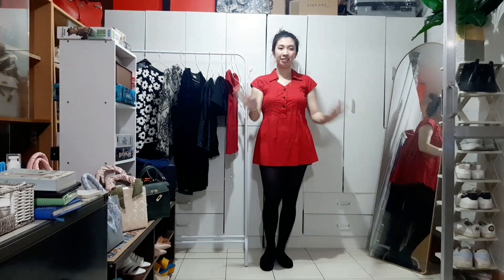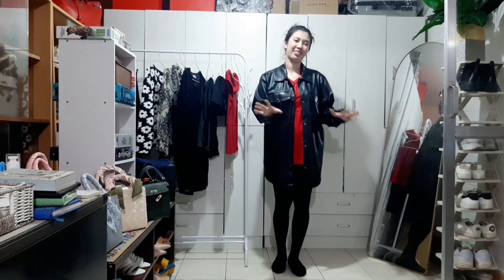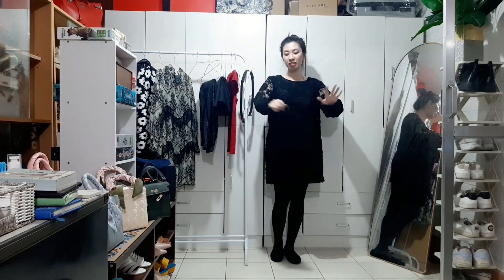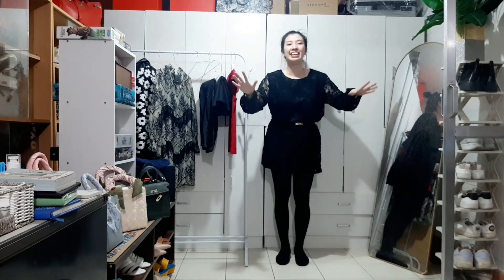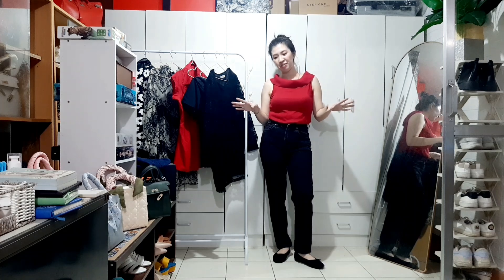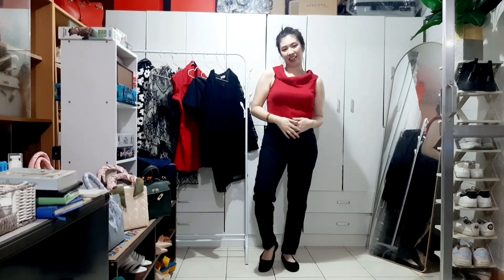Styling Ballet Flats | Outfit Ideas | Dress, Shirts, Black, Bright Colors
Shop Links!!!

Specializing in Trendy Women's Link
Black Ballet Flats